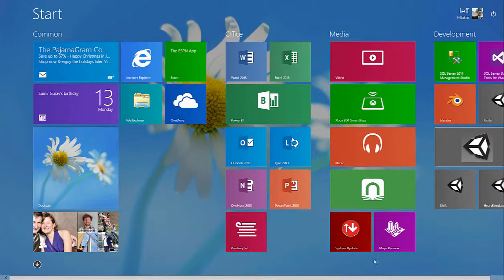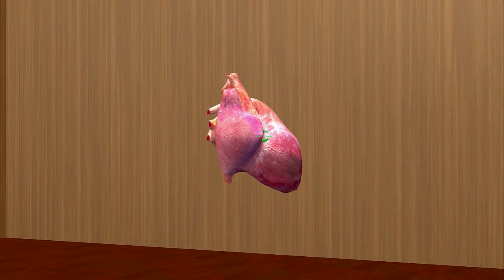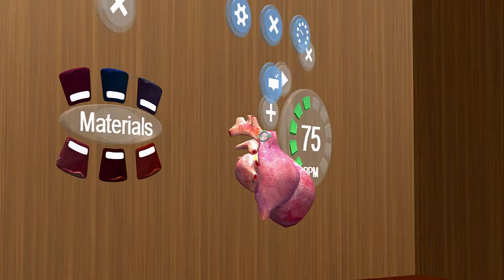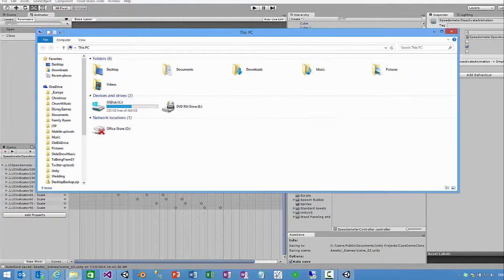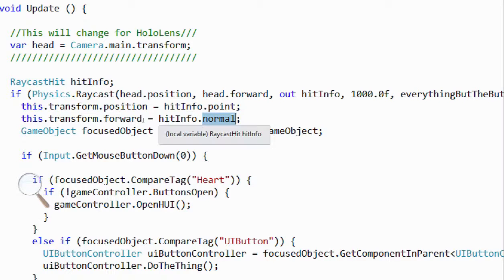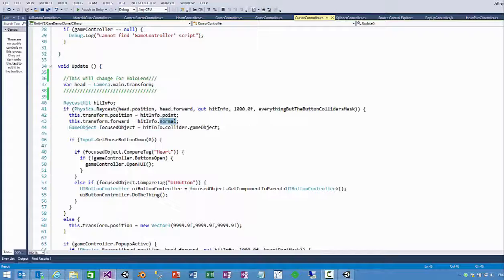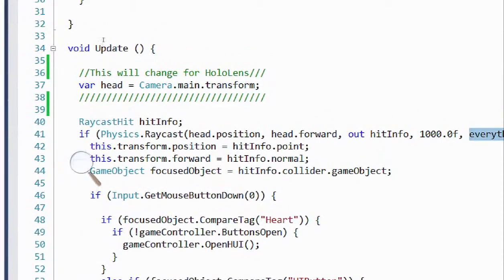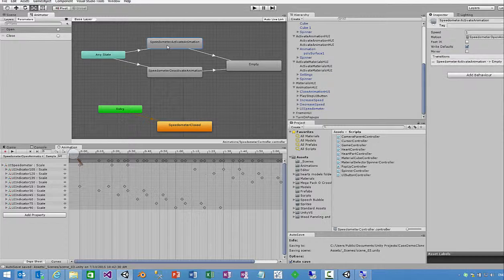My attempt to create a HUI – a Holographic User Interface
This was my attempt to simulate gaze from the camera and walking around an object, interacting with a HUI (Holographic User Interface).